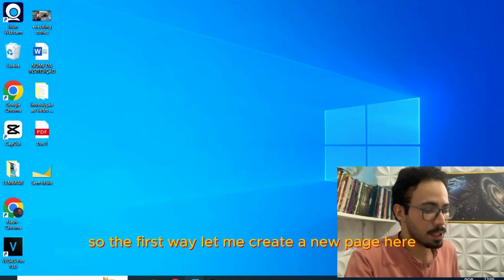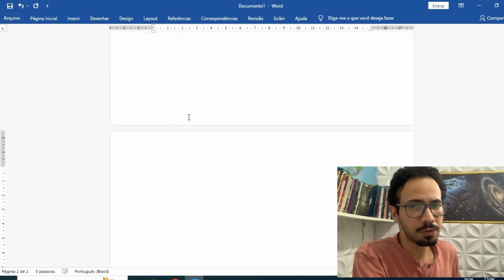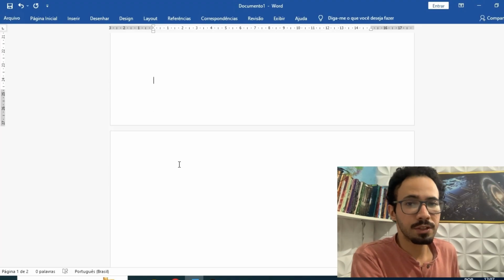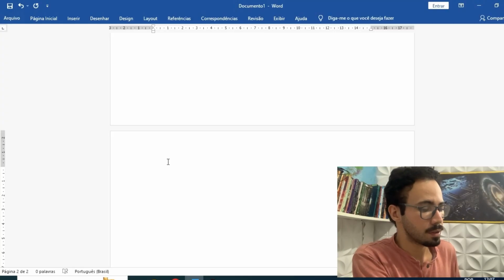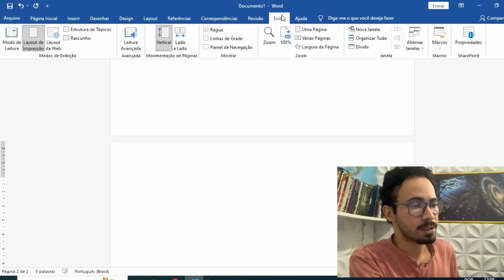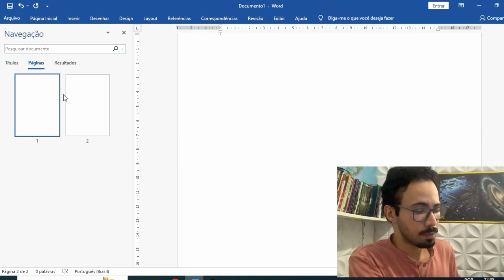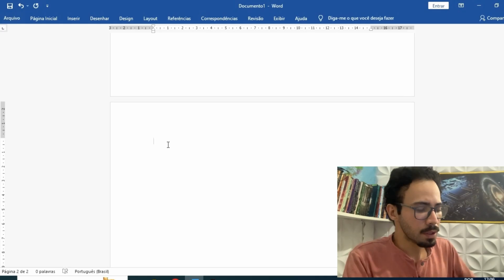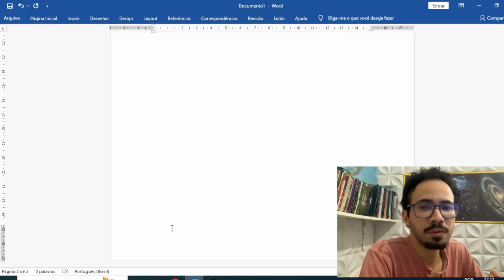How to Delete a Blank Page in Word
How to Delete a Blank Page in Word — If you’re stuck with an unwanted blank page in your Microsoft Word document, this step-by-step tutorial is for you. I’ll show you the fastest and easiest ways to remove extra pages, whether they appear at the end, in the middle, or due to formatting and section breaks.

What you’ll learn in this video:
✅ How to remove pages caused by section breaks or formatting
✅ Extra tips to clean up your Word documents quickly

📑Chapters of the video:
00:01 intro
00:15 first way try using backspace
00:38 second way try using delete
00:55 third way go to view and navagation pane